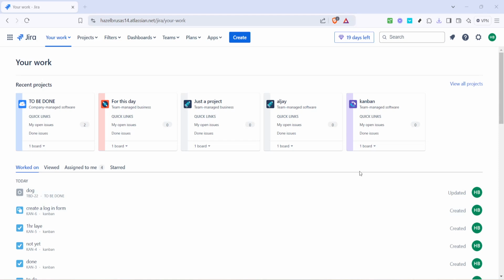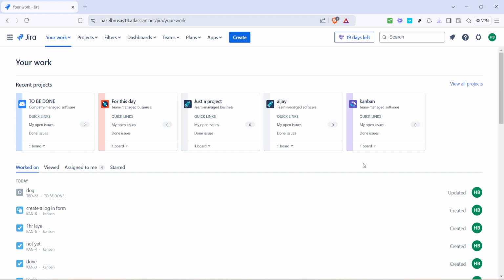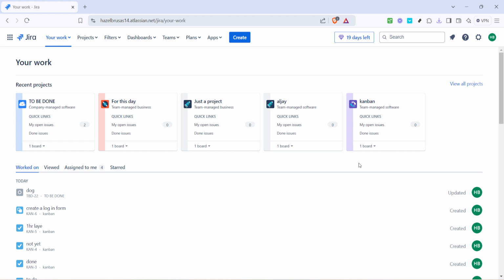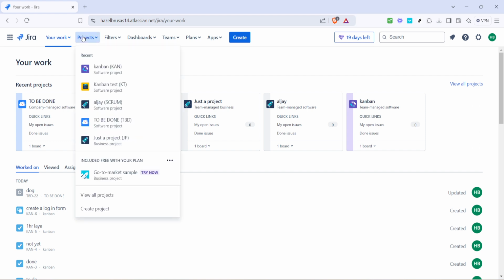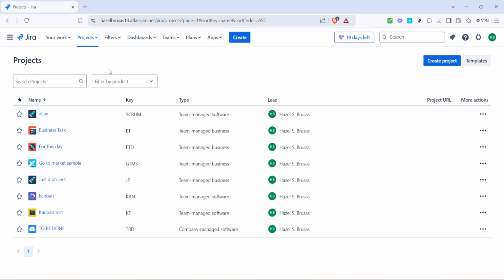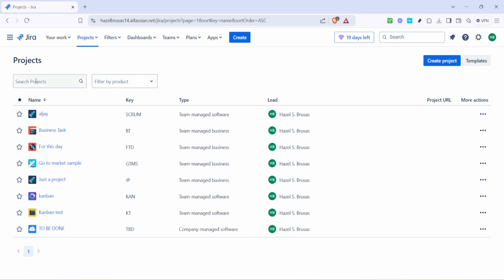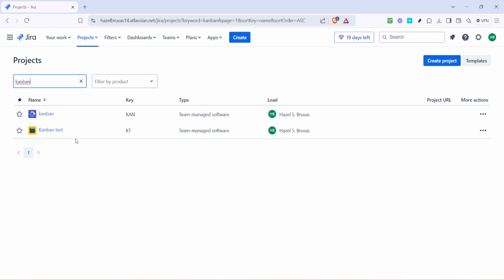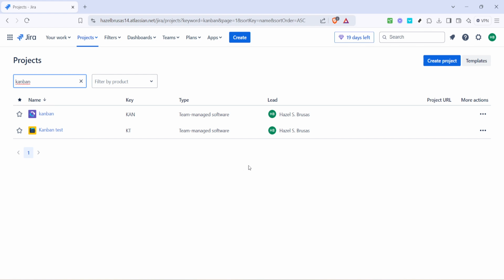How to Find Jira Kanban Board (Full 2025 Guide)